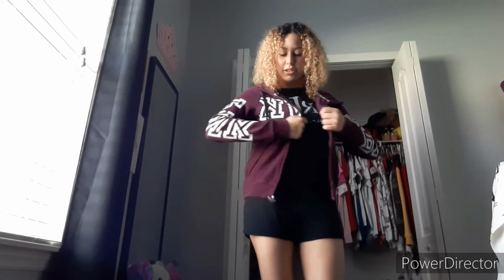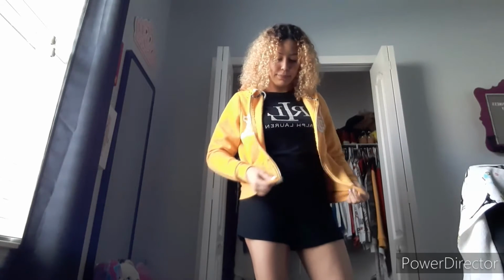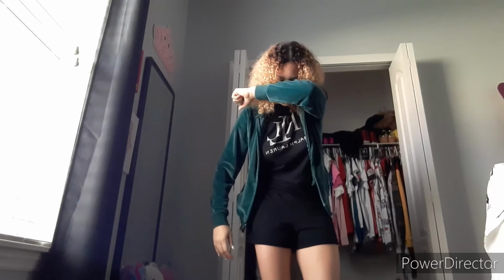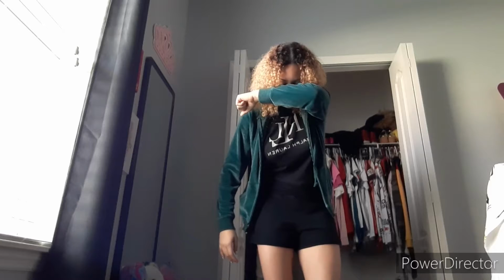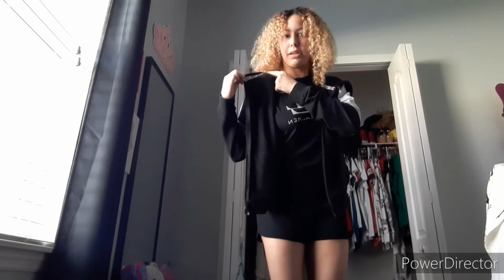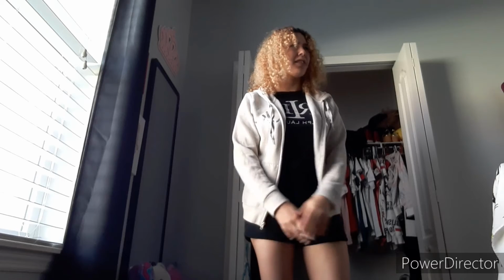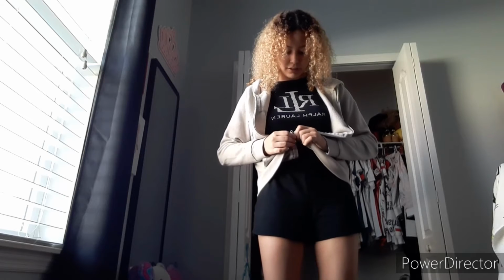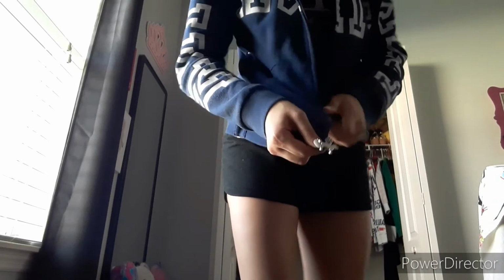Pink Jackets Try On Haul Part 2!!!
Here's all the Pink Jackets I have in my closet, I know you guys didn't care about Part 1 but Oh Well.